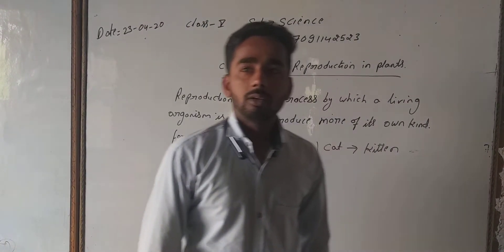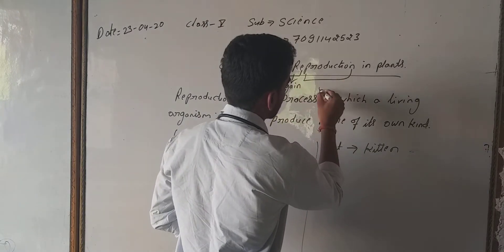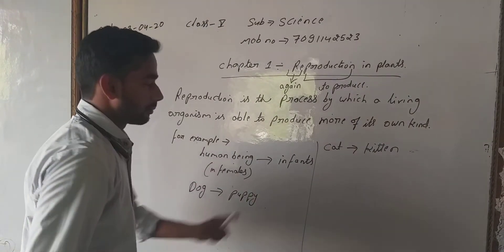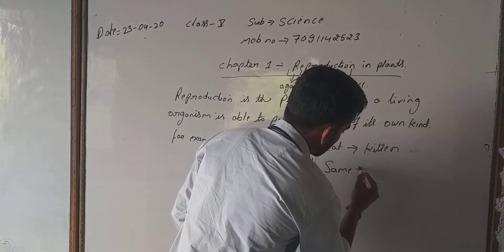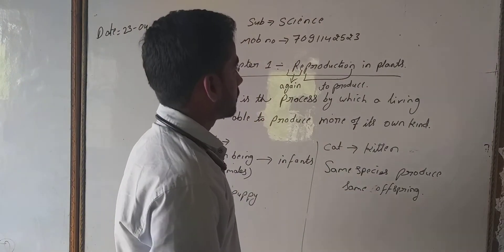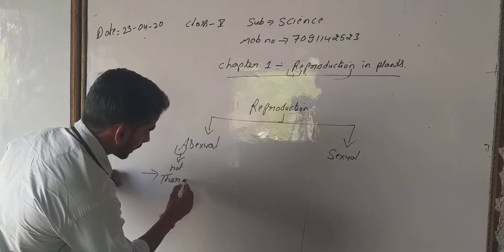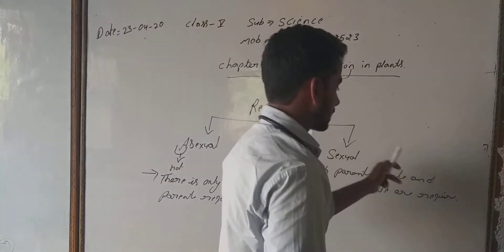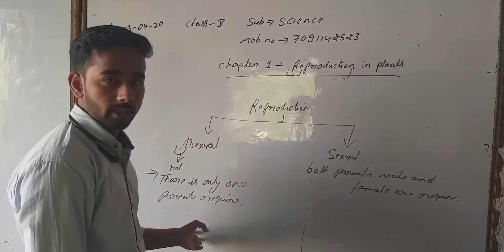The BVV 👩‍💻 Science of 5th